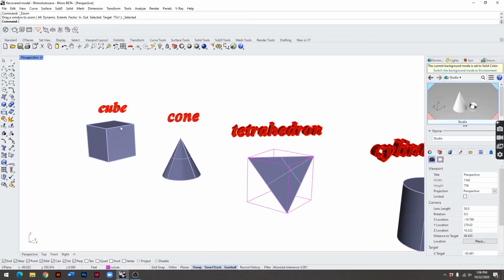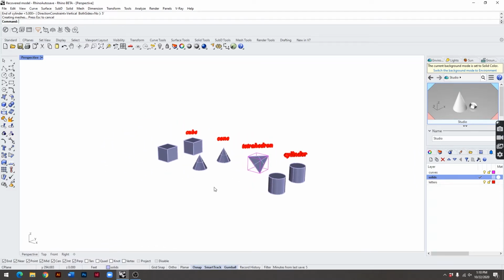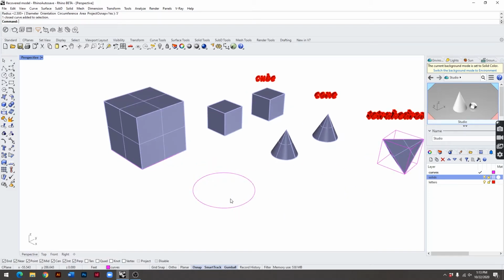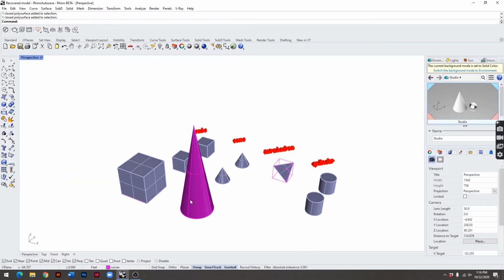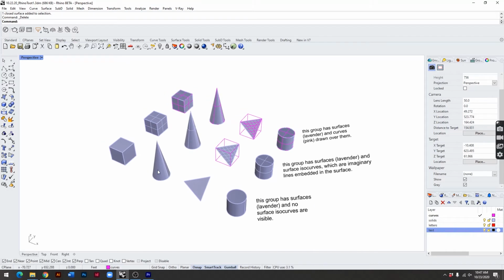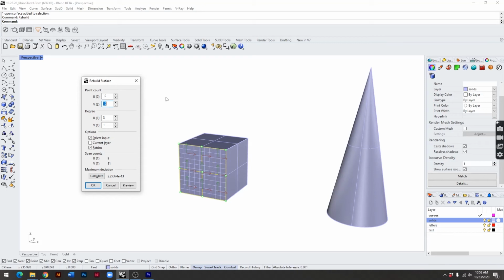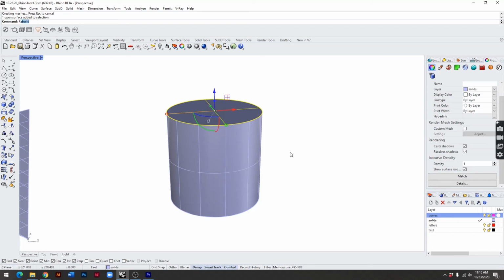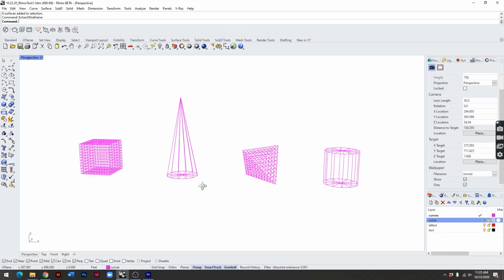Arch 131 Tut : Primitives!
A Rhino tutorial which covers basic three dimensional modeling and isocurves.